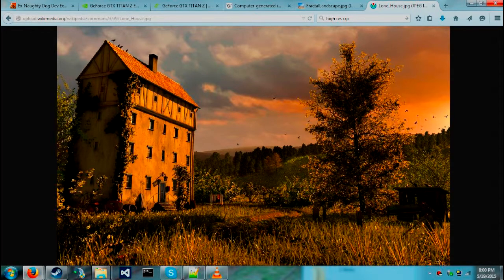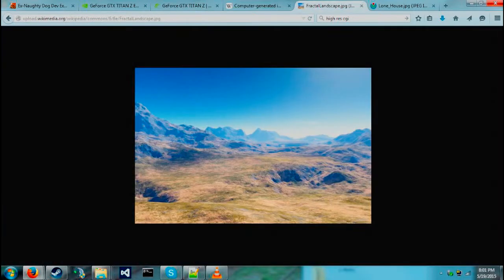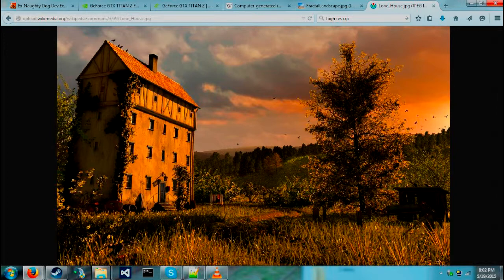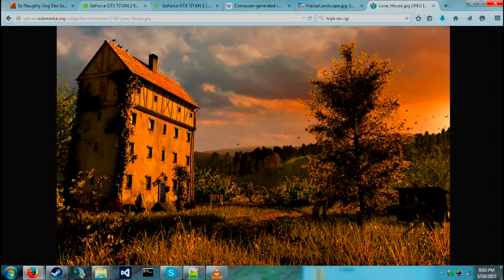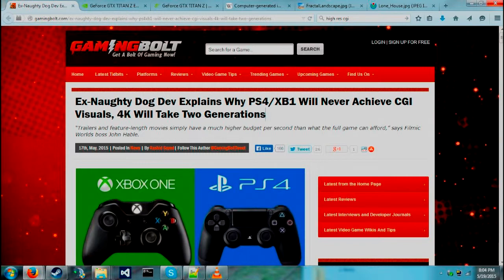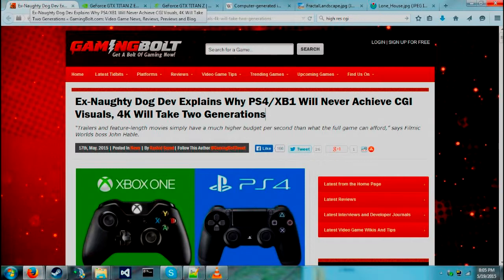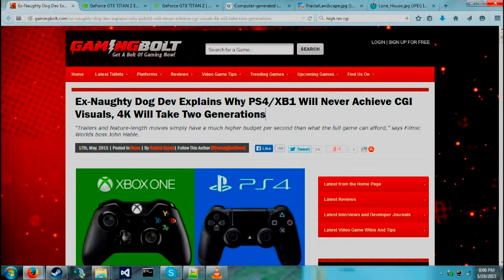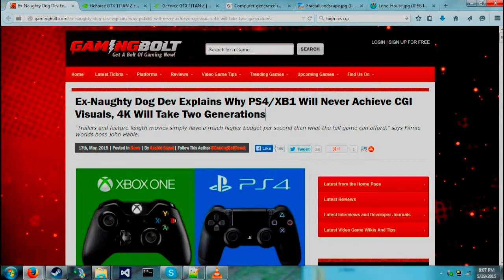4K CGI On Consoles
Don't think you could do this.